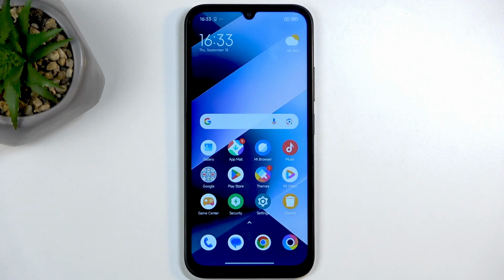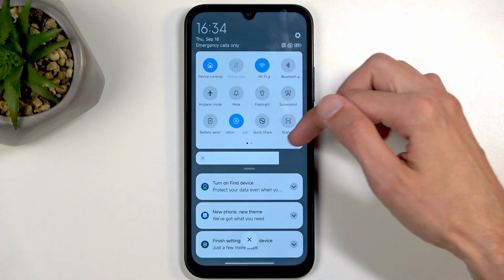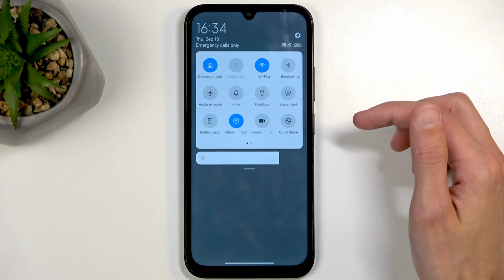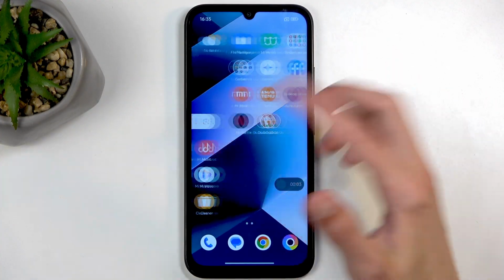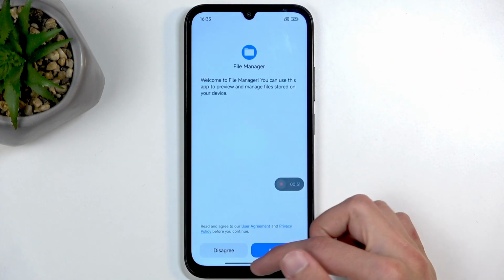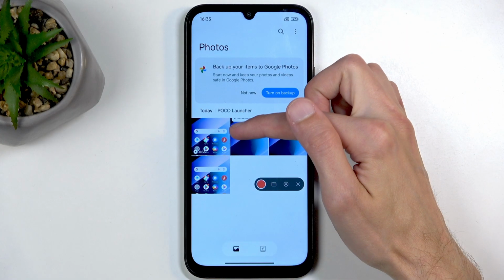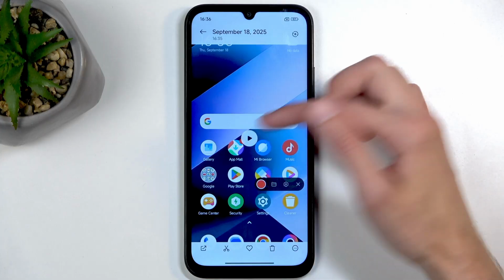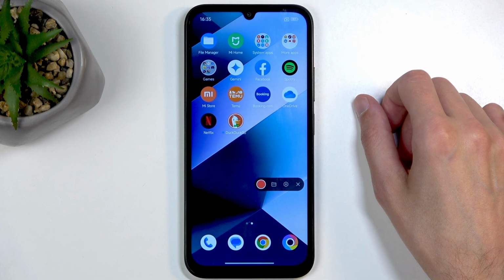POCO C85 – How to Record Screen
Learn how to record your screen on the POCO C85 with this easy step-by-step guide. In this video, we show you how to access and use the built-in screen recorder feature on your POCO C85 smartphone. You'll discover how to add the screen recorder to your quick settings, start and stop a recording, and find your saved screen recordings in the gallery. We also explain why some apps like Netflix or Spotify may block screen recording and suggest alternatives for capturing your content. Whether you want to record gameplay, tutorials, or anything else on your POCO C85, this video will help you get started quickly and easily. Perfect for new users and anyone looking to make the most of their POCO C85 screen recording feature.

How to record screen on POCO C85?
How to find screen recordings on POCO C85?
Why can't I record some apps on POCO C85?

0:00 Start and open screen recorder
0:25 Add screen recorder to quick settings
0:55 Grant permissions and start recording
1:15 Stop and save your screen recording
1:40 Find screen recordings in gallery
2:10 Why some apps block screen recording
2:50 Alternative apps for recording
3:20 Access screen recordings via folder icon